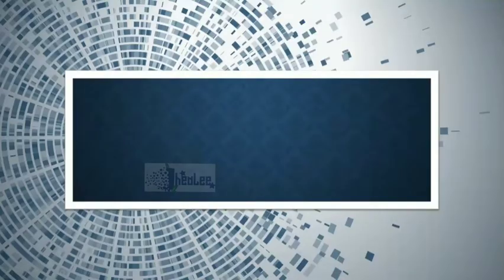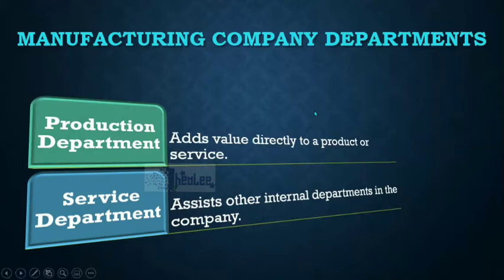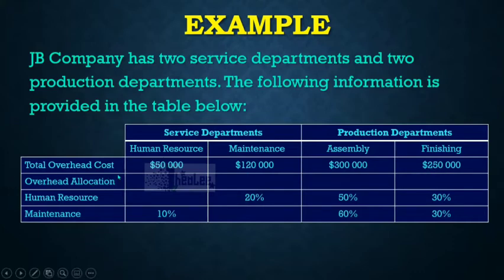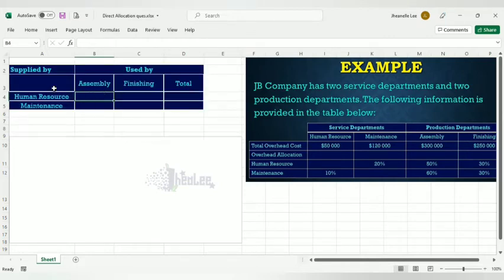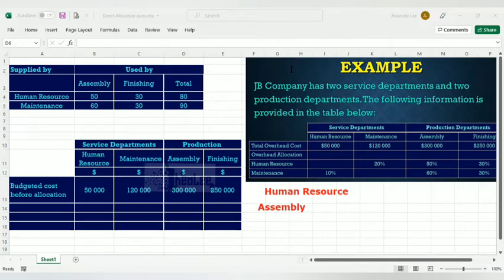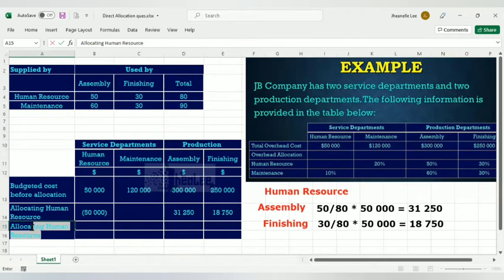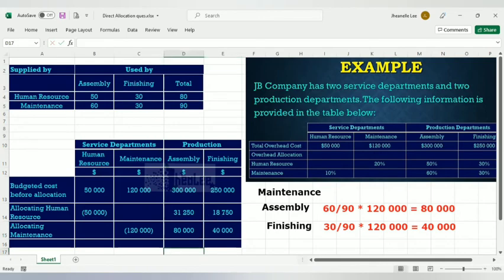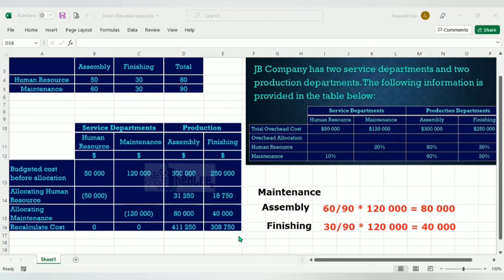Service Cost Allocation - Direct Method | Re-apportionment